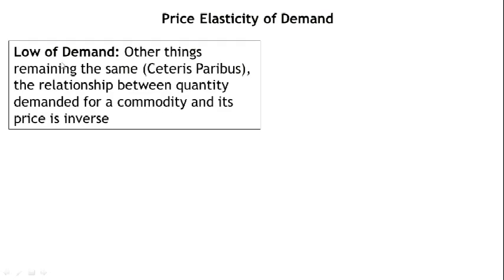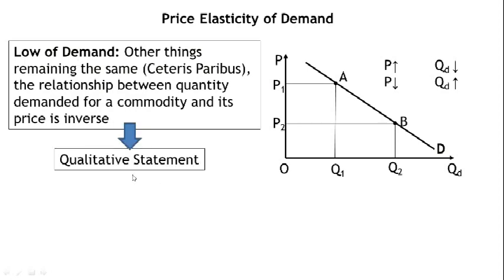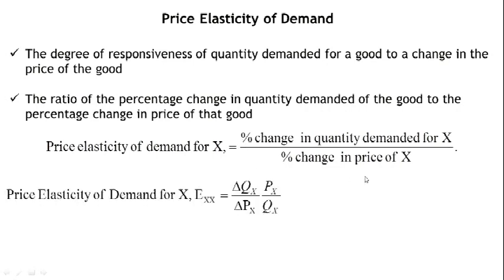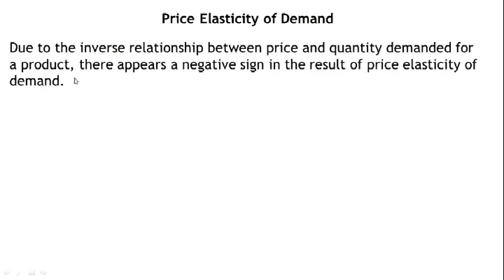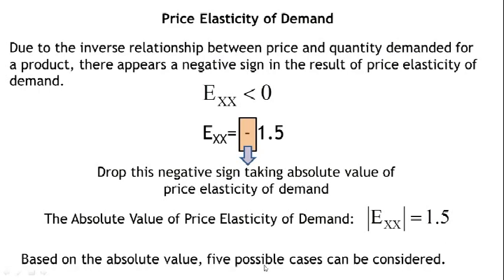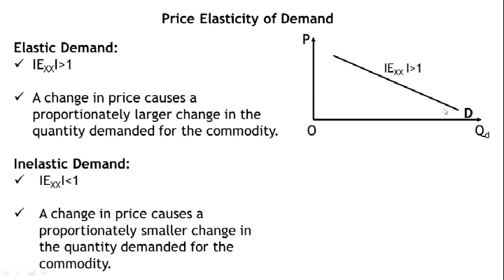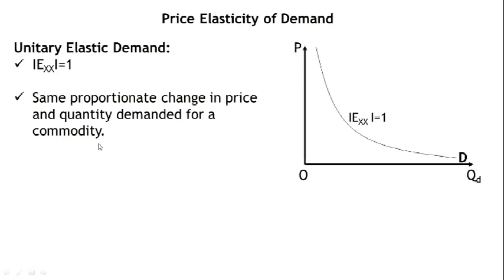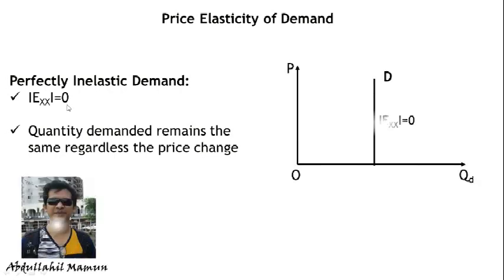Price Elasticity of Demand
Elasticity of Demand and its different cases